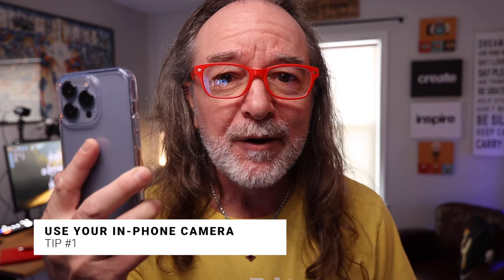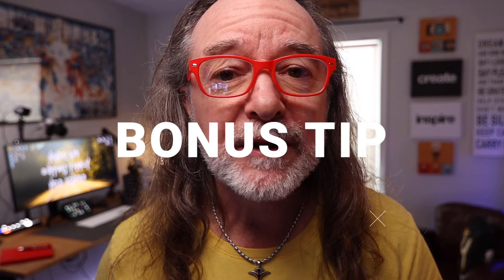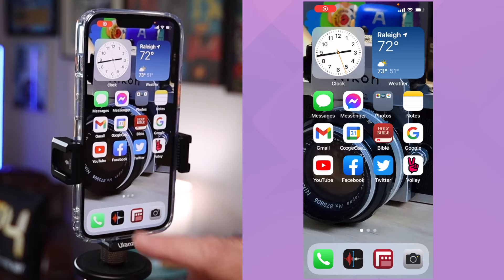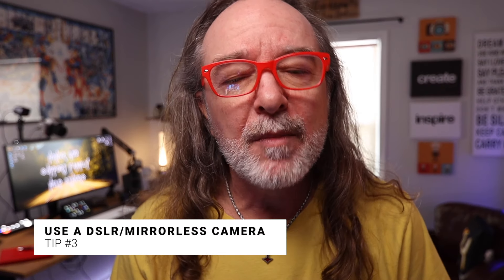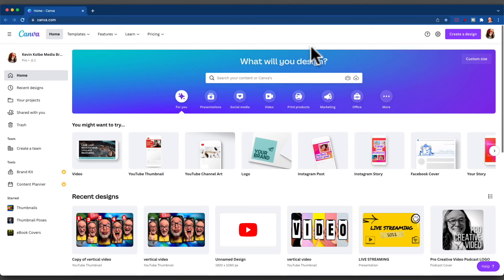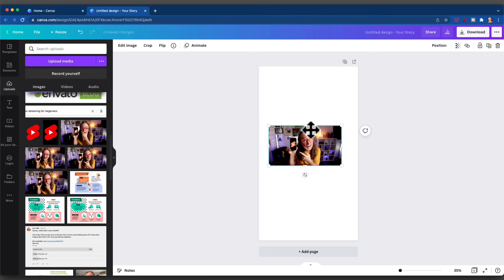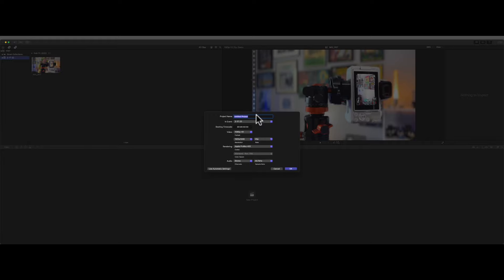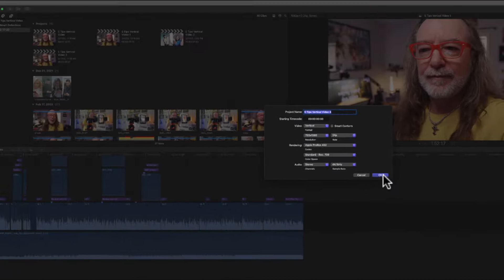5 Ways You Can Create Vertical Videos - Perfect for YouTube Shorts!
In this video, I'm sharing the 5 easiest ways to create vertical video for beginners.

TIMECODES
00:00 - 5 Easy Ways To Create Vertical Video
00:22 - Tip #1
00:41 - BONUS TIP
00:52 - Tip #2
01:16 - Tip #3
01:39 - Tip #4
02:07 - BONUS TIP
02:16 - Tip #5
02:29 - BONUS TIP

MY VIDEO GEAR

Canva (graphics and thumbnails)
MotionVFX (animations)